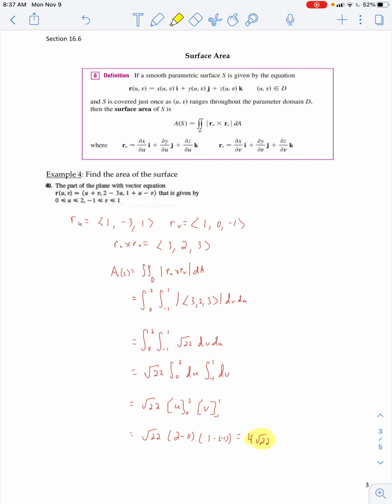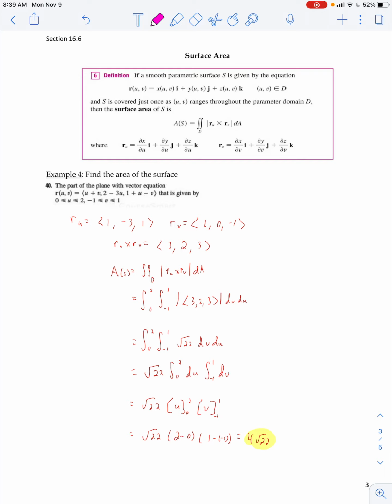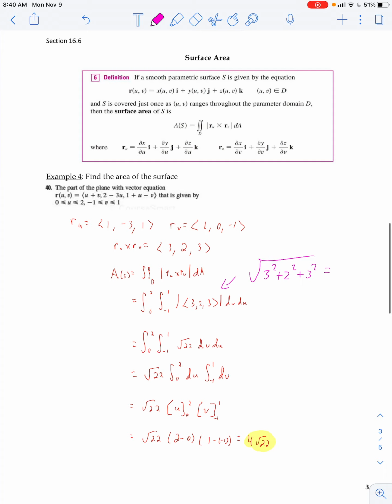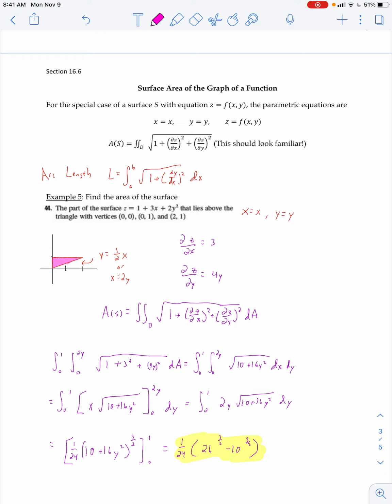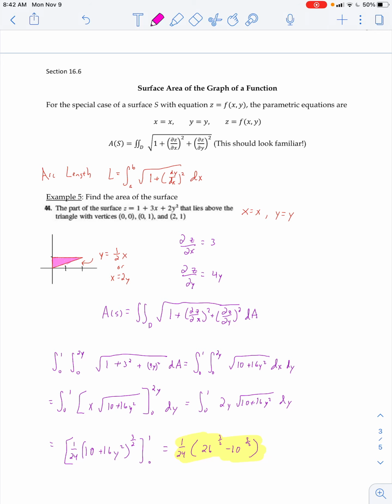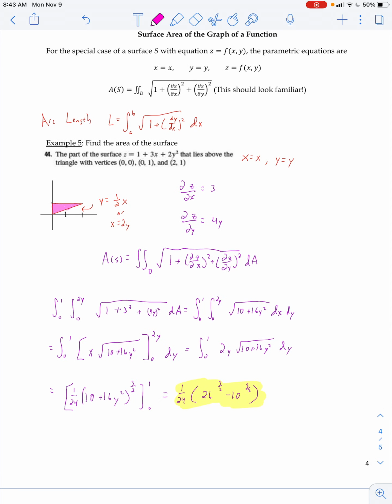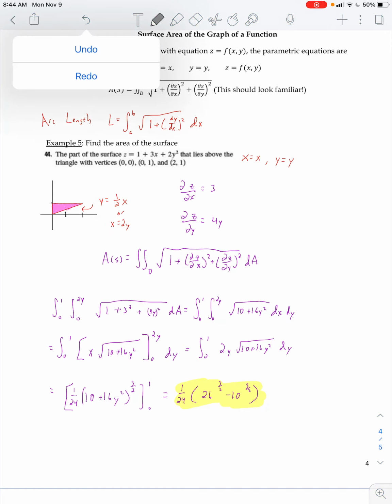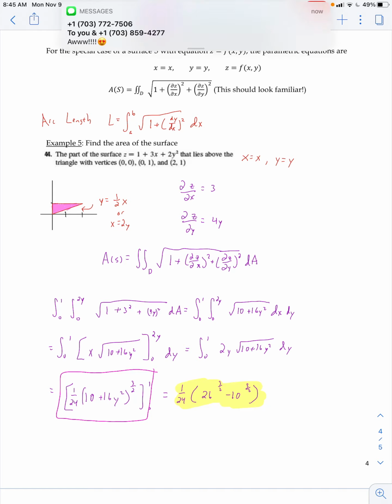16.6 Pages 3 & 4